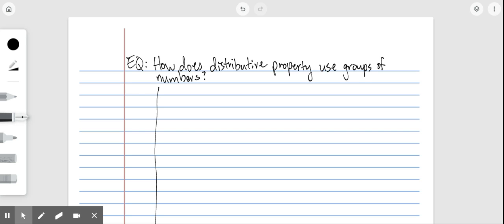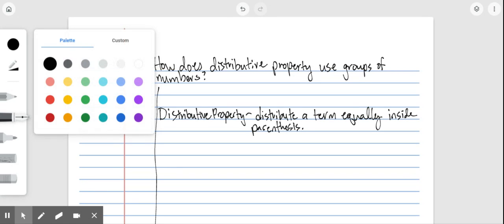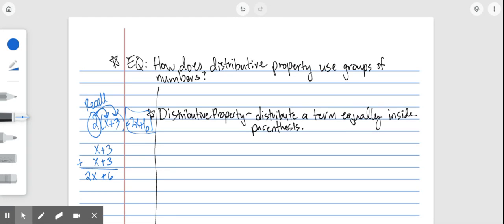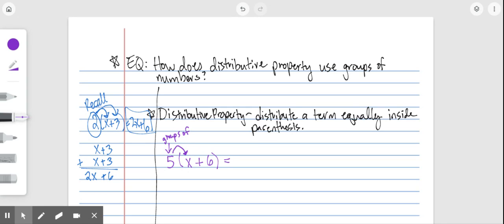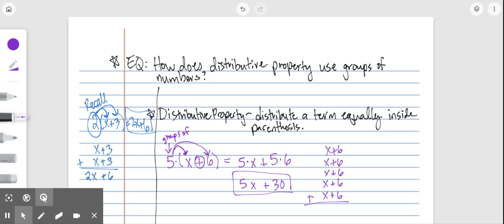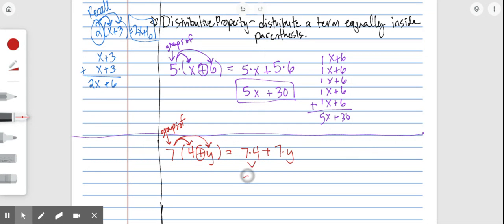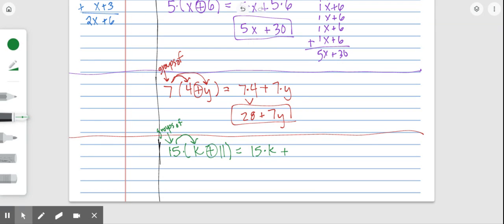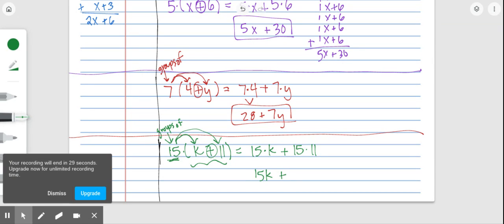Distributive Property Intervention 1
How do we use distributive property instead of writing out the terms inside the parenthesis?